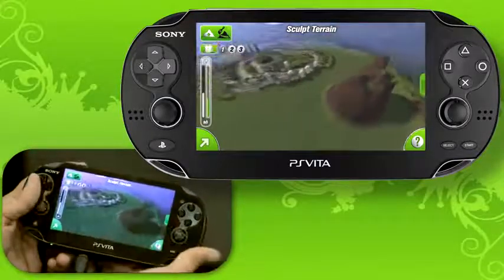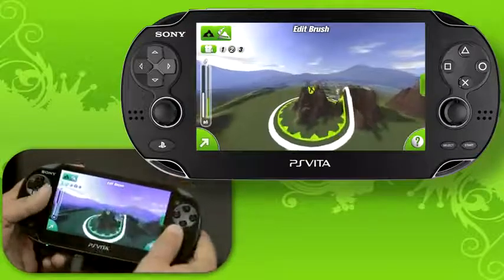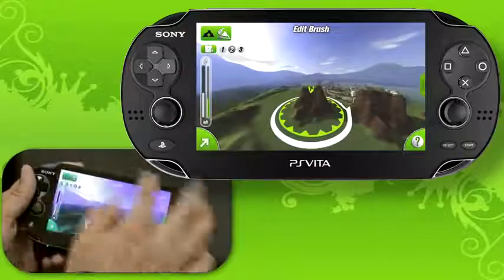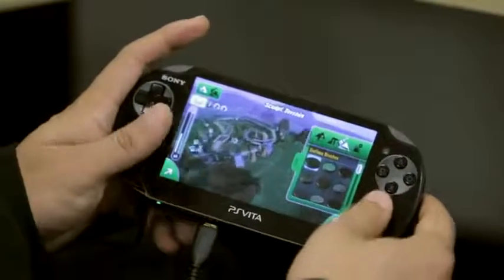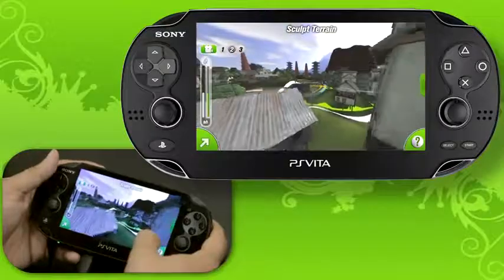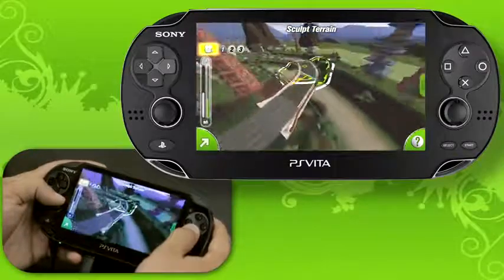ModNation Racers : Road Trip - Editeur Terrain - PS Vita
Voici une vidéo où vous découvrirez l'éditeur de terrain du jeu ModNation Racers : Road Trip sur Playstation Vita. Retrouvez toutes les autres informations sur le jeu ou la console